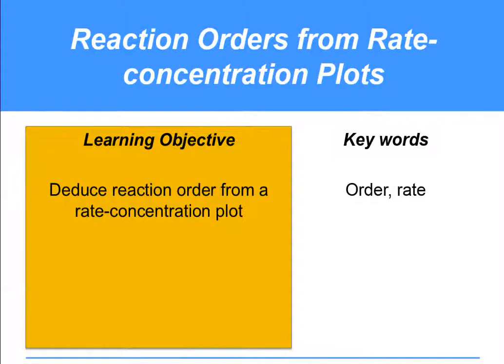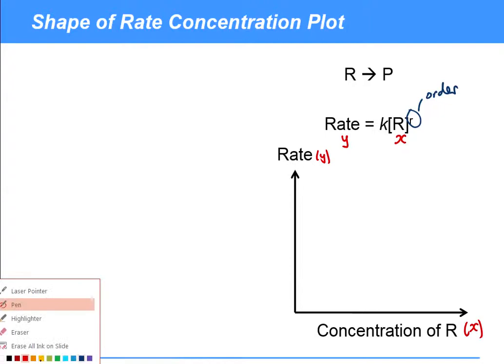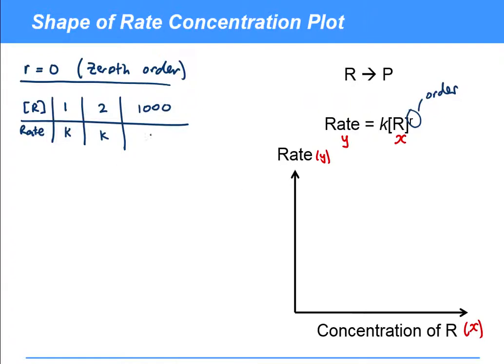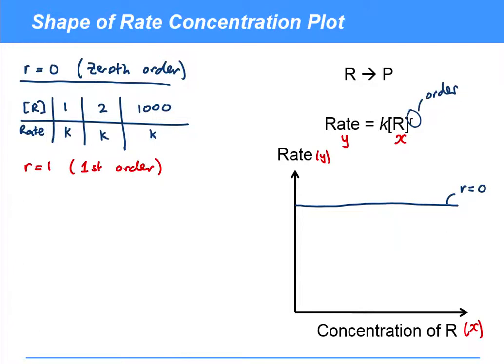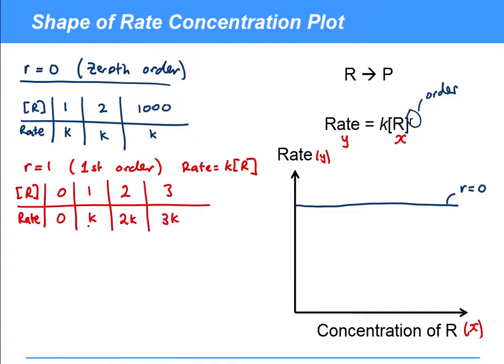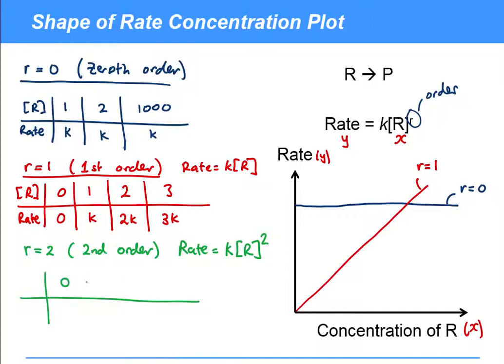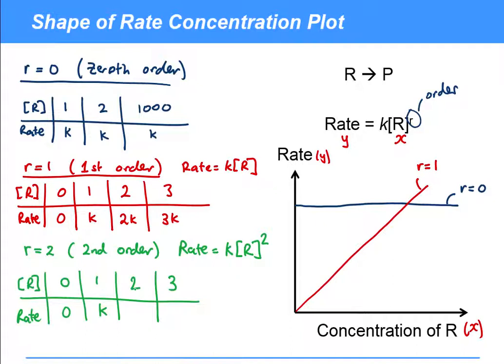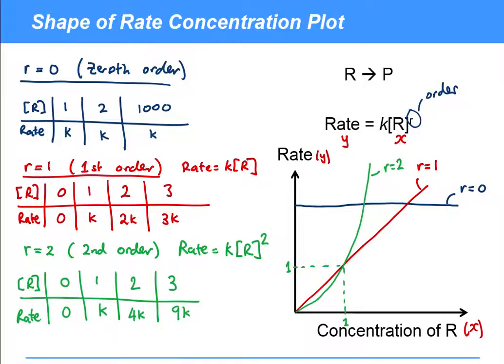KAC25.5 - Rates II: Reaction Orders from Rate-concentration Plots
Deduce order (0/1/2) with respect to a reactant from a rate-concentration graph